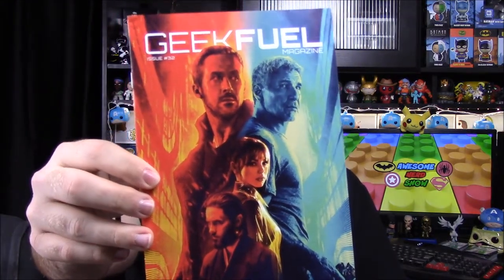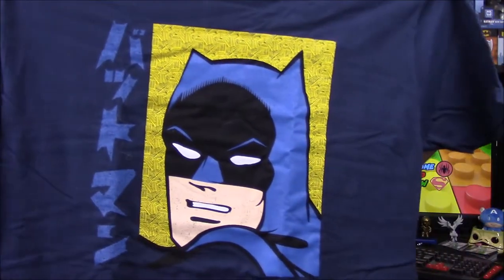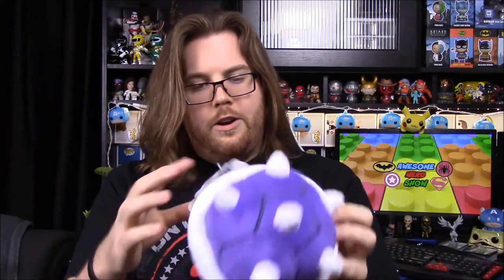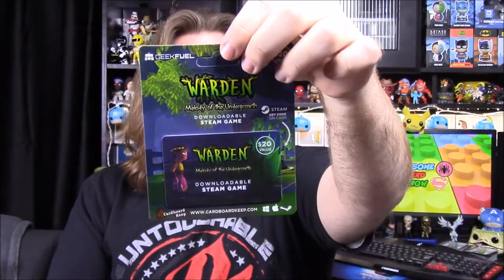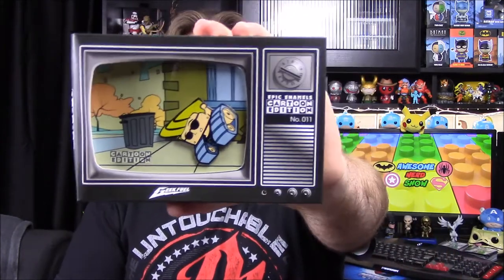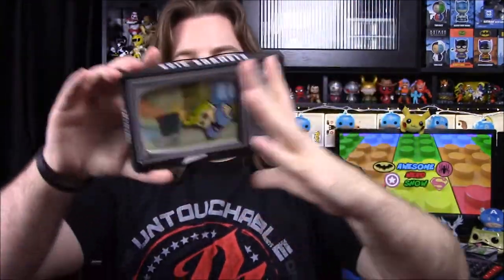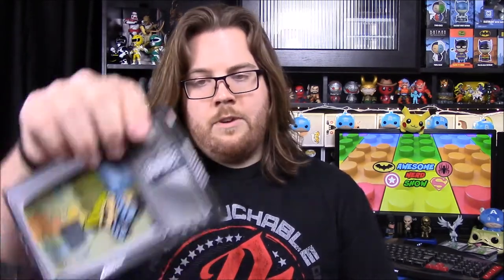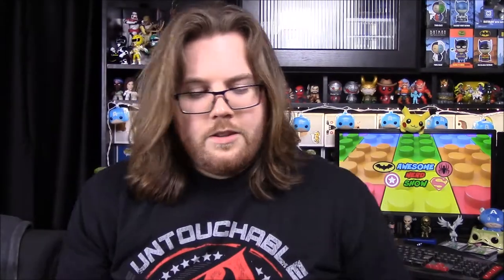Geek Fuel Unboxing - September 2017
Unboxing the September 2017 Geek Fuel box that features items from franchises like Batman, Mario, Cartoon Network, Futurama, and a Steam game!